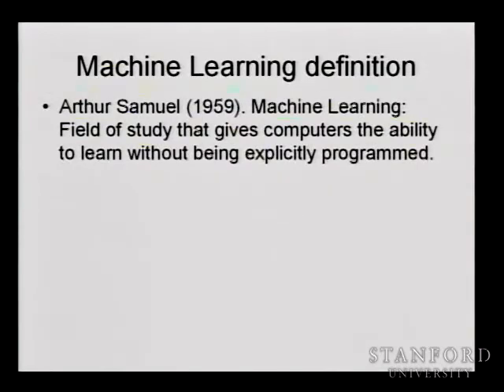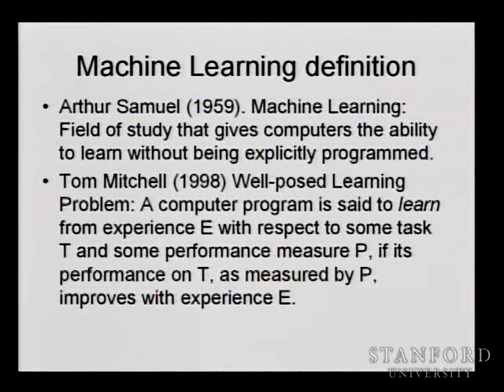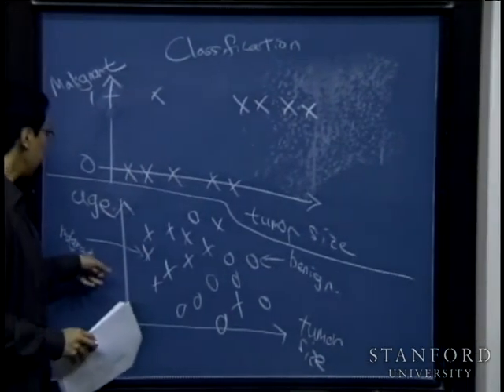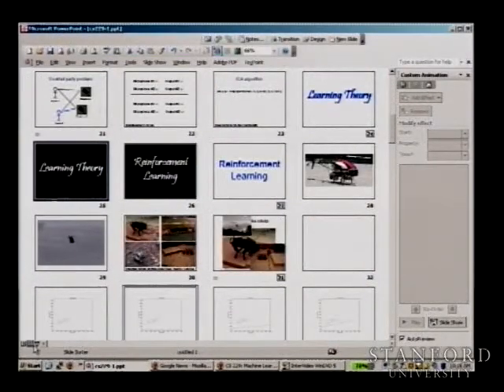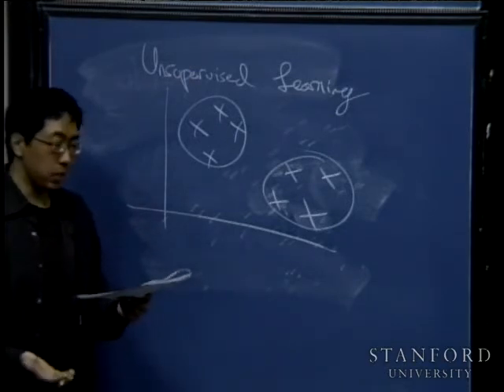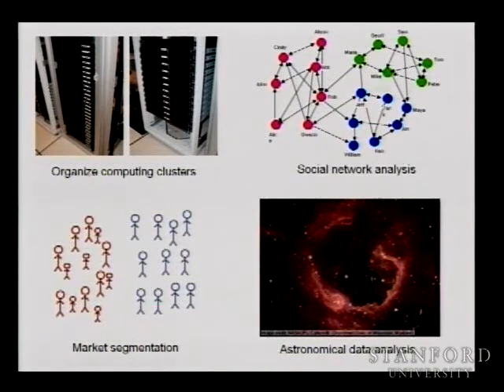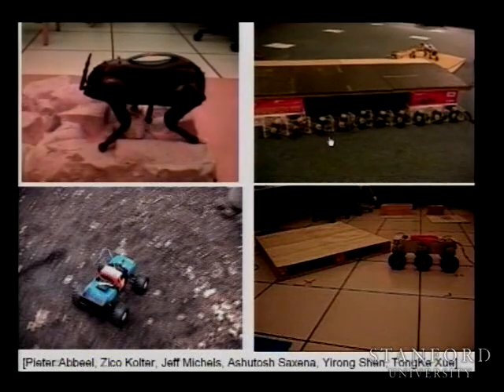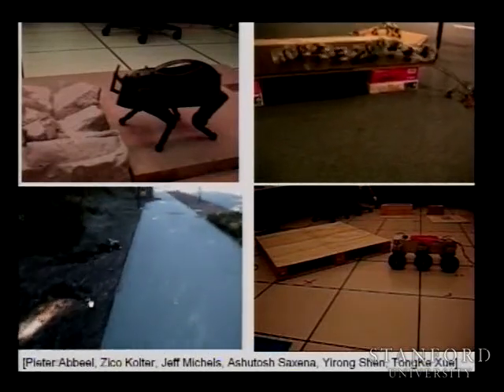January 11, 2020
CS229-lecture01.mp4